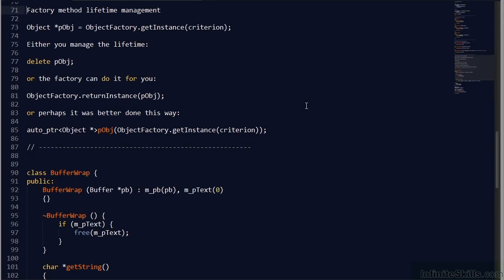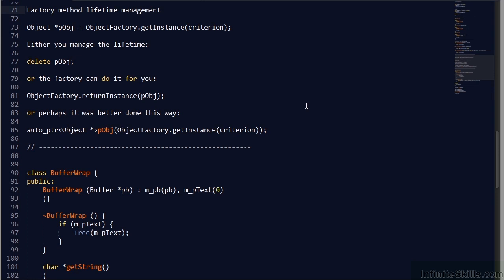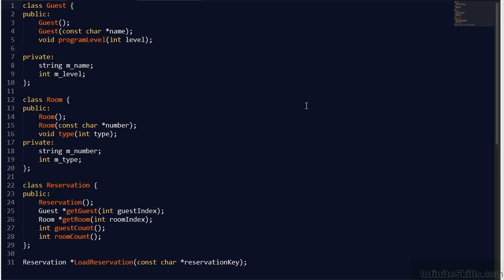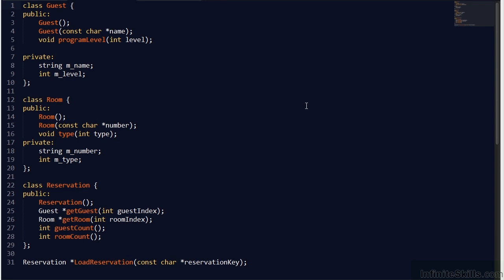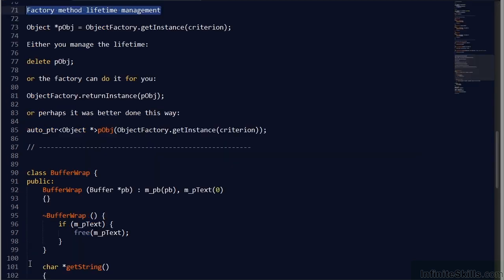C++ Memory Management Tutorial | Memory Leaks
Want all of our free C++ Memory Management training videos? Visit our Learning Library, which features all of our training courses and tutorials

More details on this C++ Memory Management training can be seen This clip is one example from the complete course. For more free C++ tutorials please visit our main website. YouTube